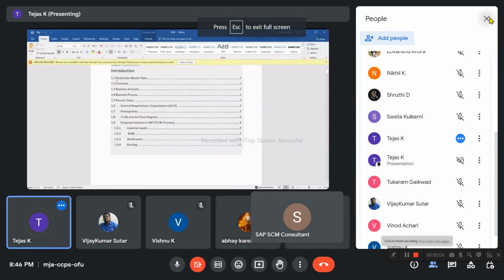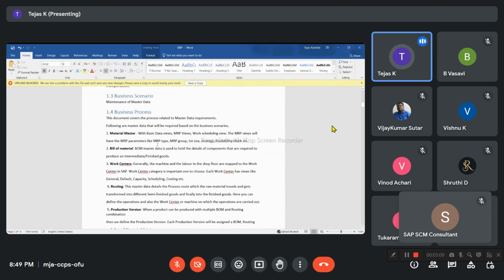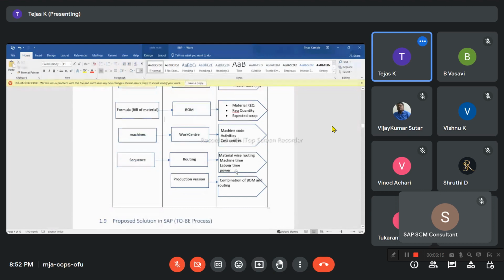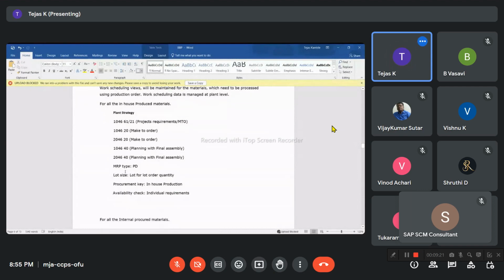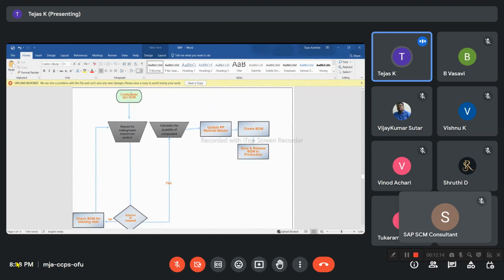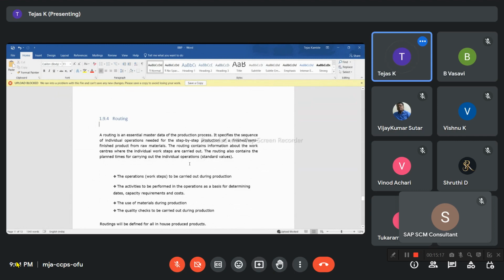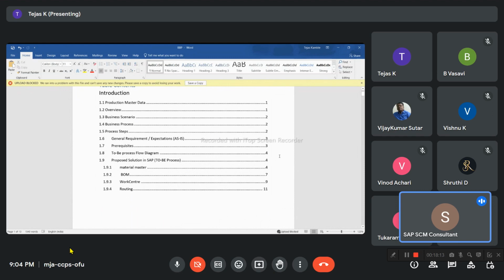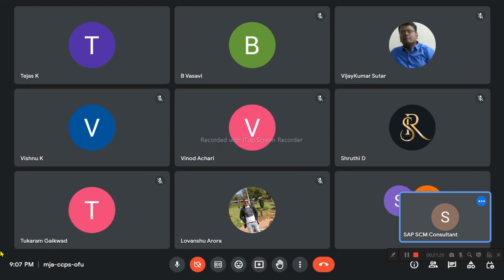SAP PP Trainees are presented Master data BBP Business Blue Print session- Call +9178670 78125